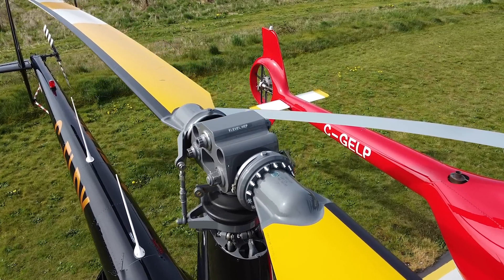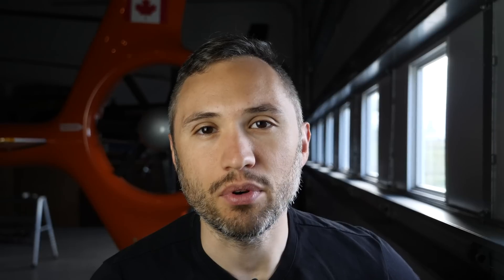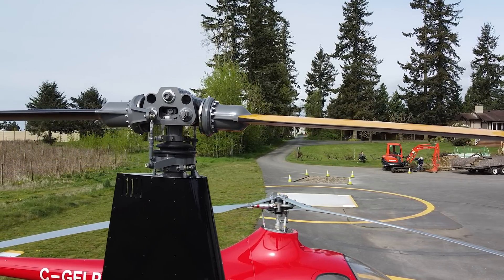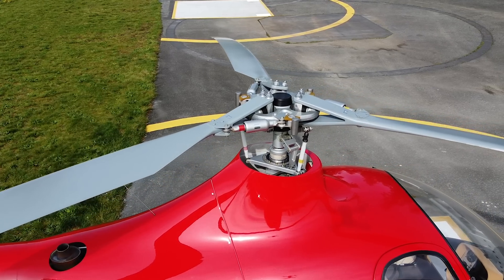WHY MORE BLADES ARE SAFER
I talk you through the difference between two vs three or more main rotor blades on a helicopter and why more is better.